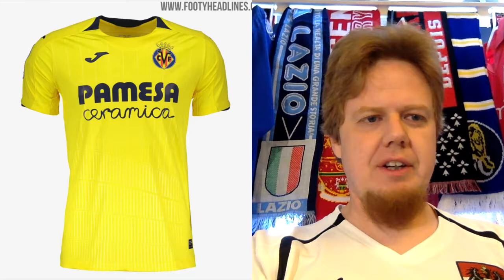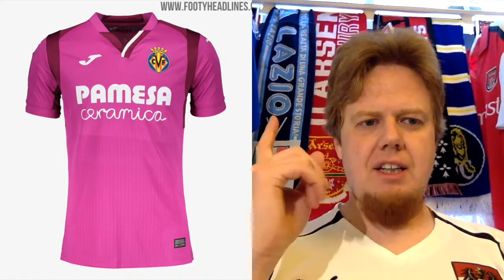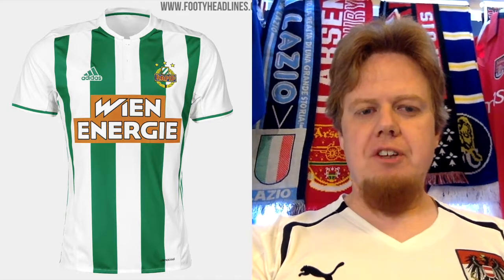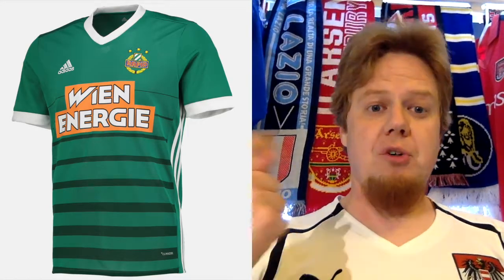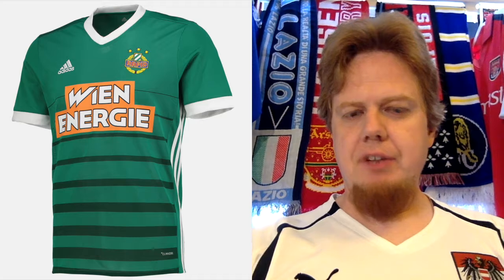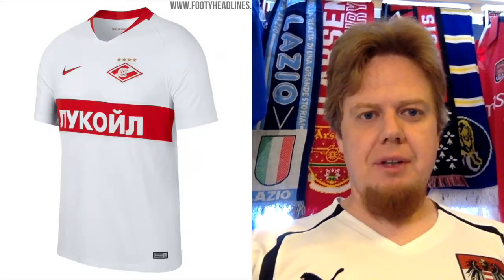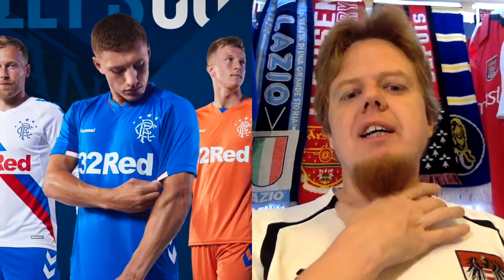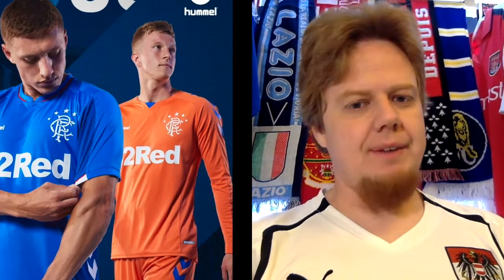2018-19 UEFA Europa League Jersey Review - Part 7: Villareal, Rapid, Spartak, Rangers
Quite some big names in here - not the very top, but historically great.